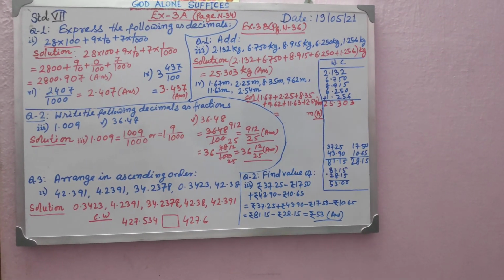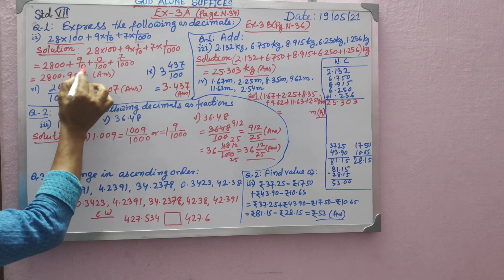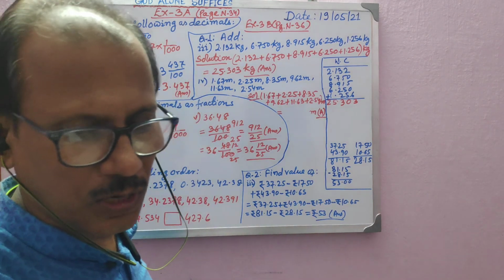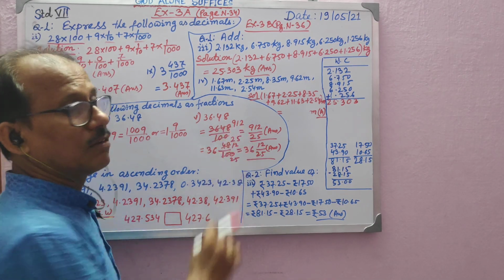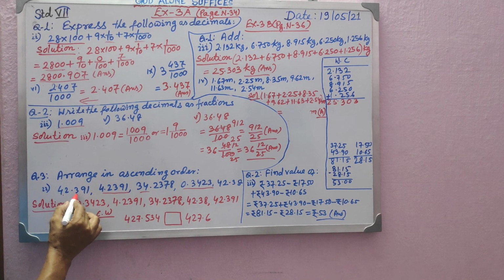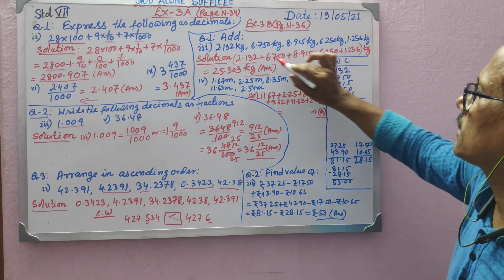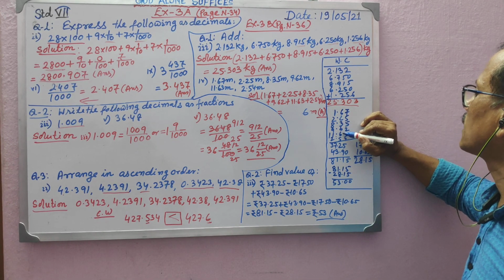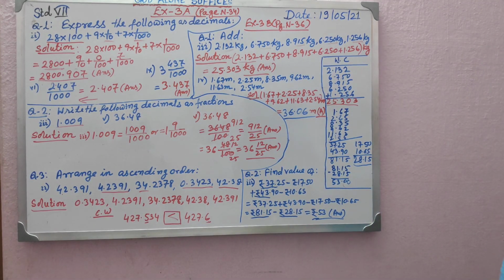Std. VII, Maths : Decimals, Addition & Simplification